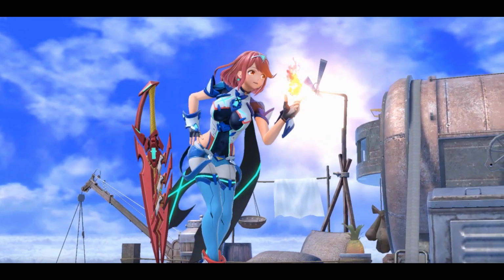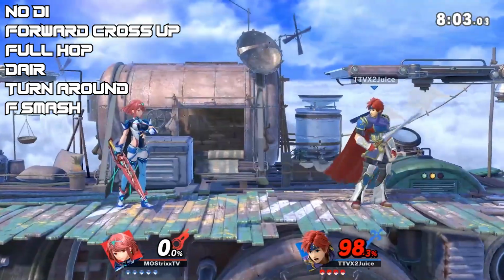Pyra And Mythra Smash Bros: Down Air Platform Confirms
Sessions are $30 an hour and sessions run from Monday to Friday 7-11pm est.